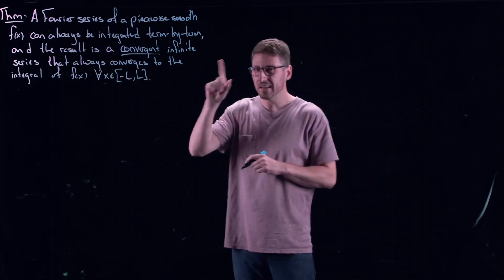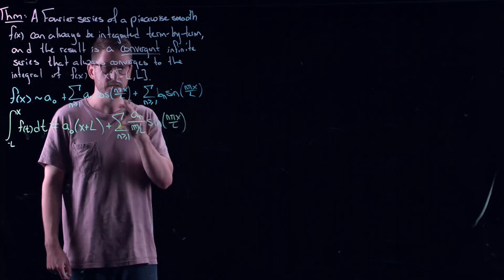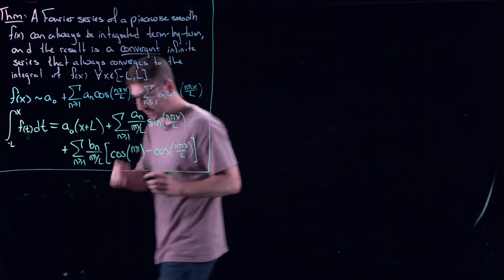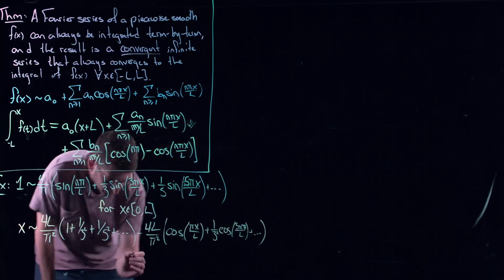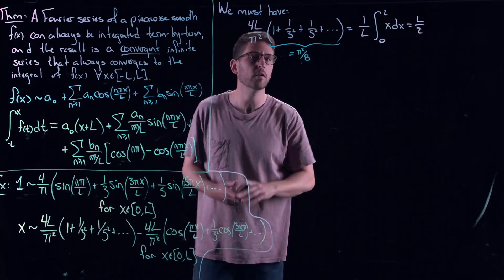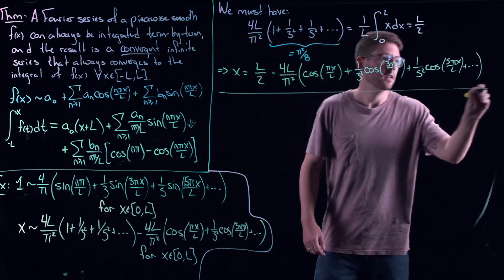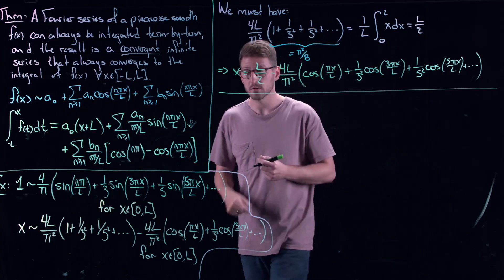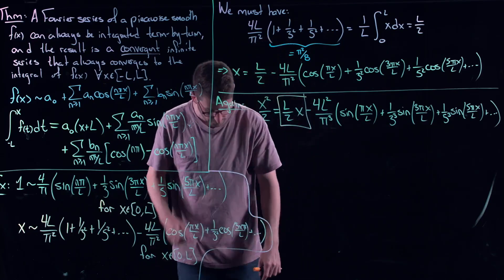Integrating Fourier Series - Partial Differential Equations | Lecture 16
While differentiating Fourier series can pose problems, it turns out that integrating them is much better! In this lecture we show that we Fourier series can be integrated term-by-term to provide convergent infinite series representations of the anti-derivative of a function. However, the catch is that we do not always get a Fourier series. This means that there might be functions in the infinite sum that are not just sines and cosines. The theory is illustrated with an example throughout the lecture.